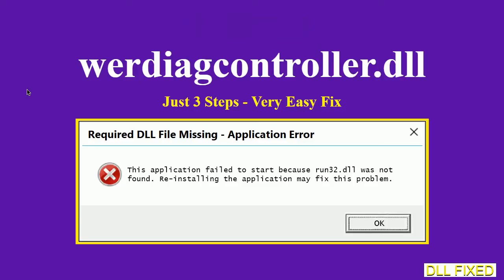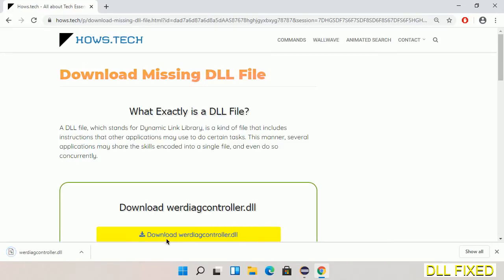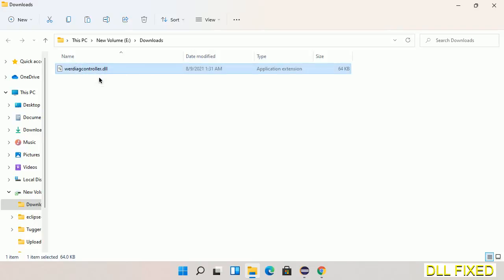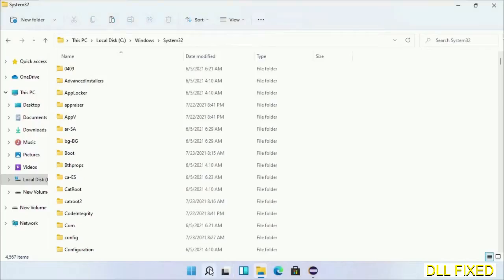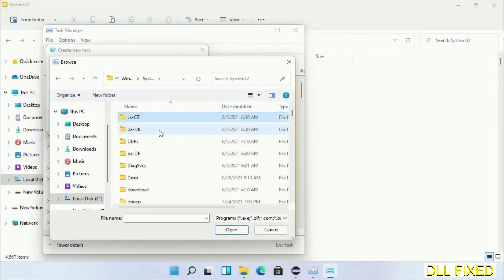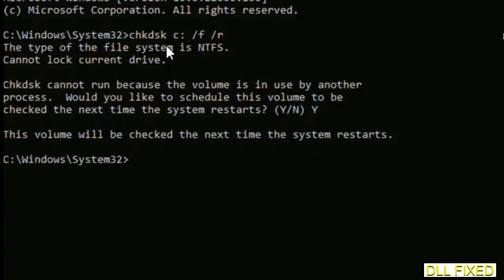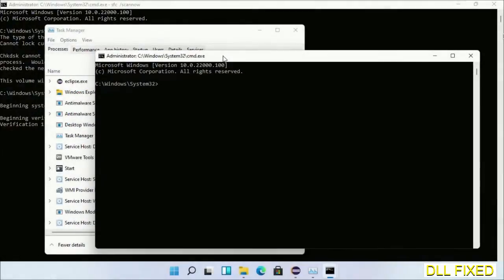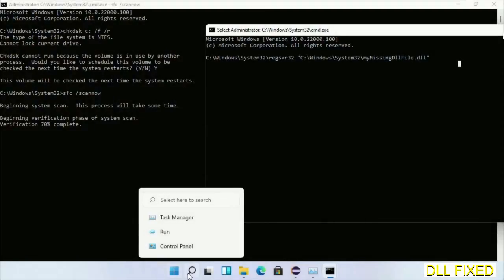werdiagcontroller.dll missing in Windows 11 | How to Download & Fix Missing DLL File Error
This video will help you to fix werdiagcontroller.dll not found error. You will be able to run your application program. We will fix this missing dll problem in 3 steps.

1. Operating System with 32 bit / 64 bit
2. Computer Model or Manufacturer
3. Program you are trying to open.

the program can't start because werdiagcontroller.dll is missing from your computer
the program can't start because werdiagcontroller.dll is missing windows 11
the program can't start because werdiagcontroller.dll is missing windows 10
the program can not start because werdiagcontroller.dll is missing windows 11